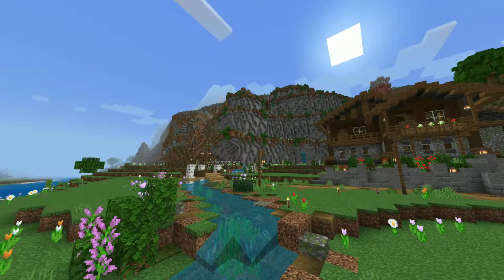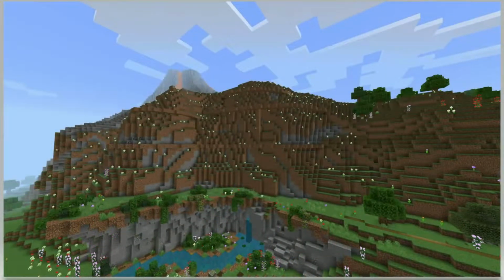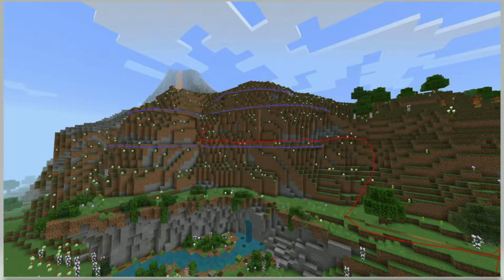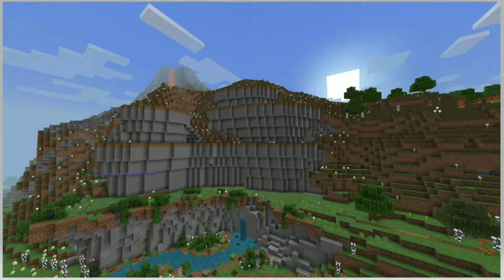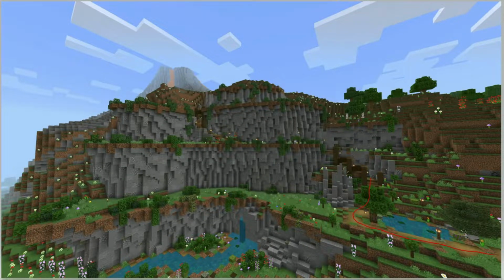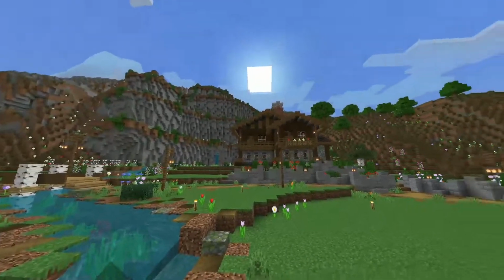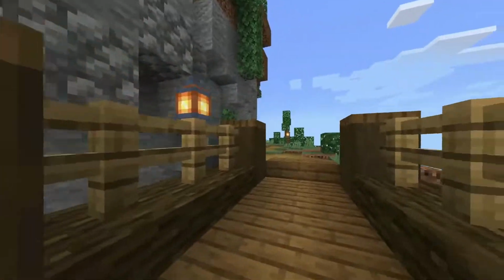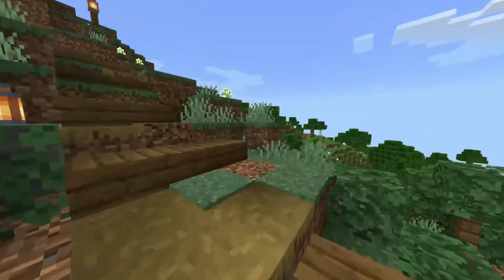Can I build a Set of Cliffs? Let’s Find Out - Minecraft Terraforming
I built a set of cliffs... so that I could build a path. Thankfully I love Minecraft Terraforming. Its one of my favourite things to do in Minecraft, whether I'm in Minecraft Survival, realms, or SMP's. I just love to landscape and terraform minecraft worlds. I work with the natural landscape and alter it to suit. So rather than a playthrough style episode I'm just going to quickly talk about how I shaped and styled the cliffs and then have a quick walkthrough of the finished product.

The last Episode in the Chillcraft SMP series: Rarest Tree in Minecraft survival???

I've only been playing Minecraft since mid to late 2021 (can't remember exactly when) and still have a lot to learn. My Channel (BeardoMax) will be all about me continuing to learn and grow as a Minecrafter. Currently trying to make it to 100 subscribers so I can customize my Channel link, know that your help is appreciated!